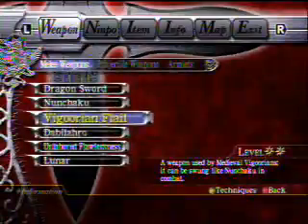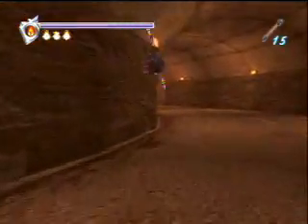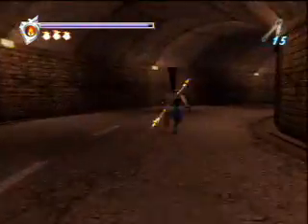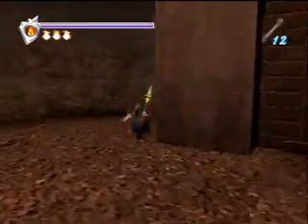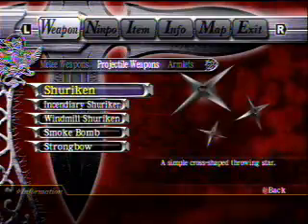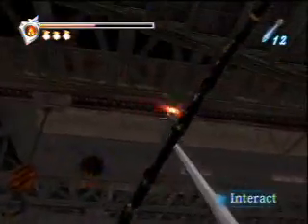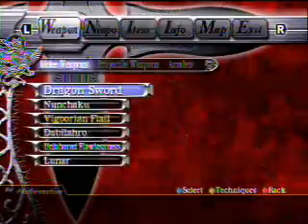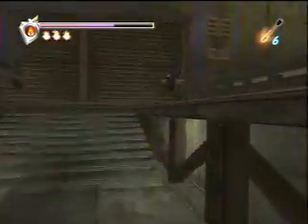Ninja Gaiden Black Chapter 9 Walkthrough with Commentary Part A